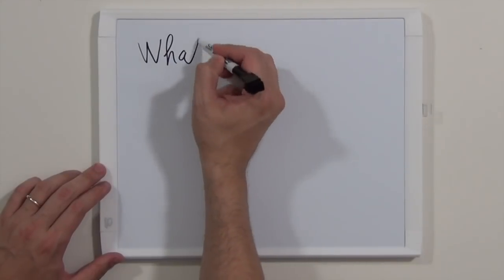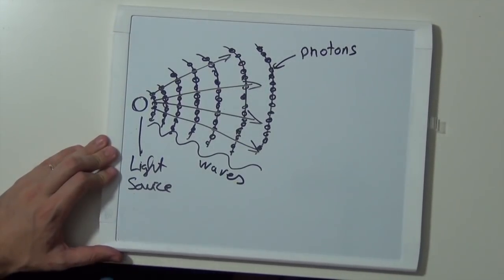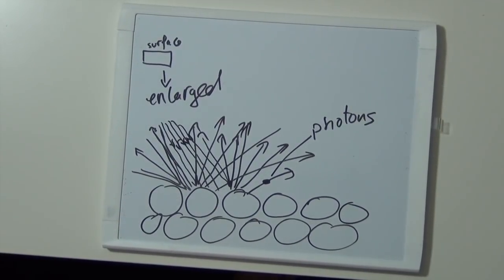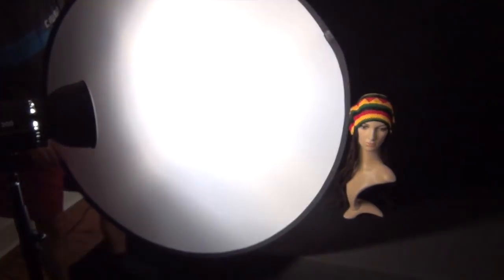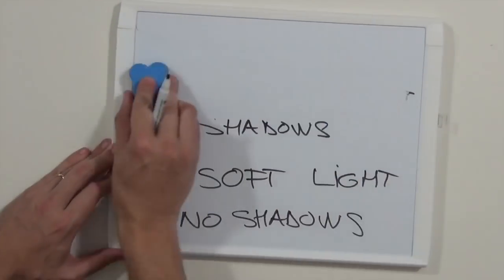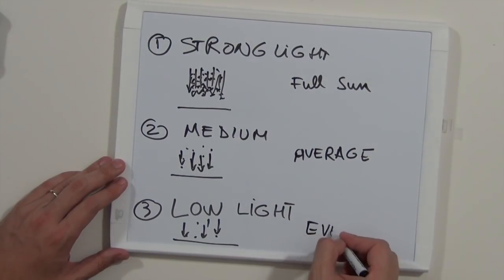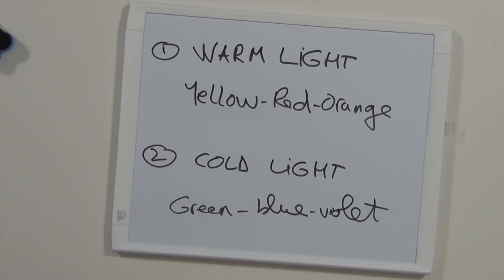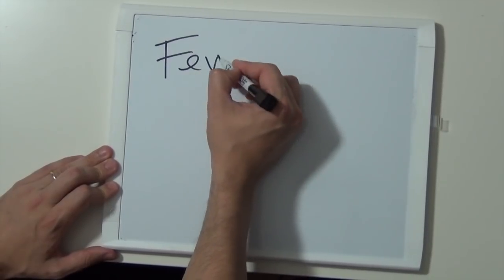#1 - understanding LIGHT - Photography Basics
Lesson 1 - Understanding Light - Photography Basics
in this first lesson we need to understand the raw material of photography - which is light. Without light we do not have photography, so understanding how light works is critical.
Just like a painter needs to understand how paint is spread on a canvas, a photographer is using light to paint his end result
we are going through few classifications of light a couple of easy exercises today. Make sure you do your homework before moving on
sorry there is no intro joke, I wanted to keep this cool, but rest assured I have not lost my sense of humour.